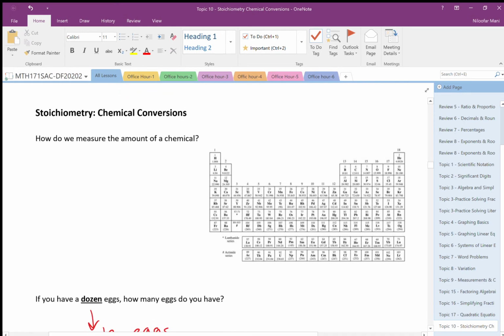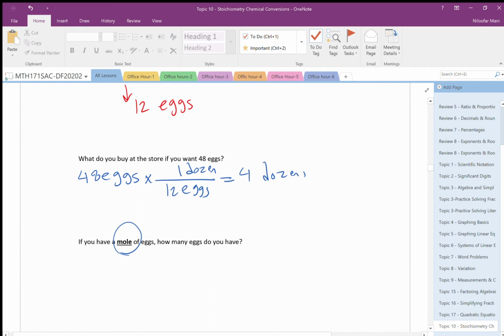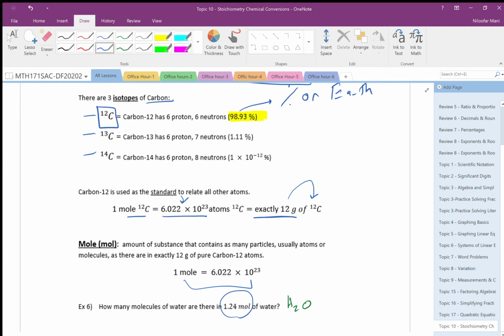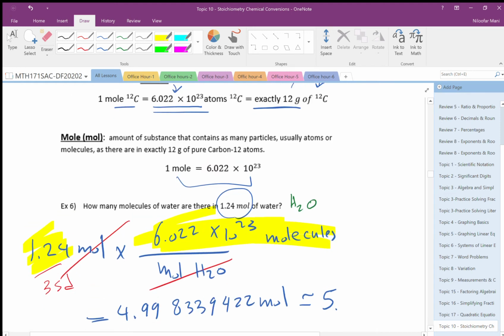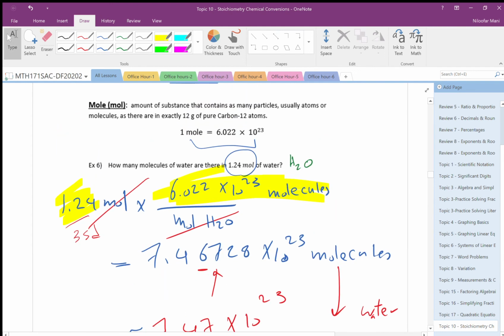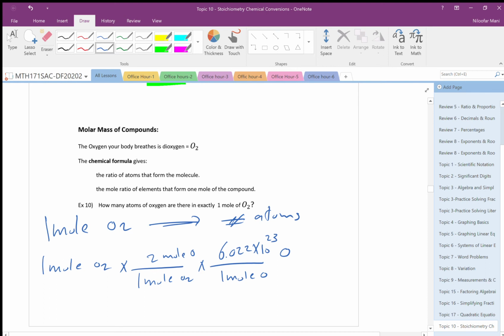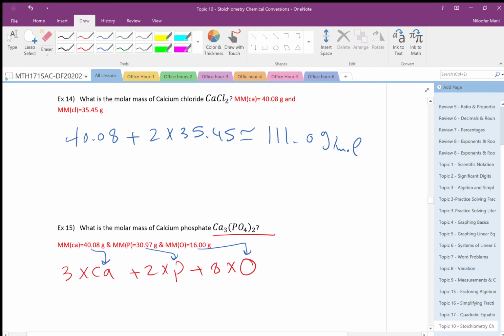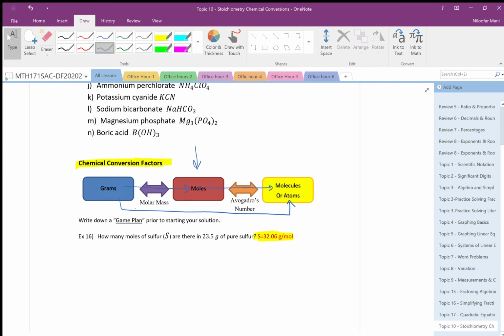Topic 10 Stoichiometry Chemical Conversions - 2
Min 10:37, I made a mistake and corrected it Min 12:30 in the video.